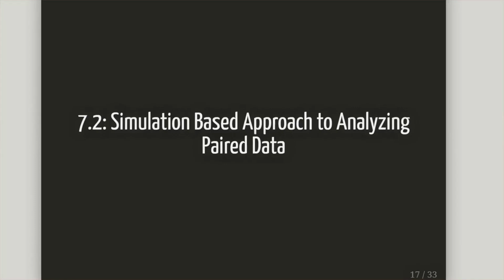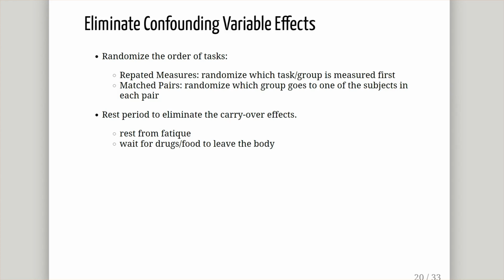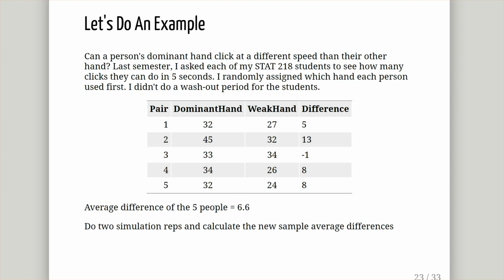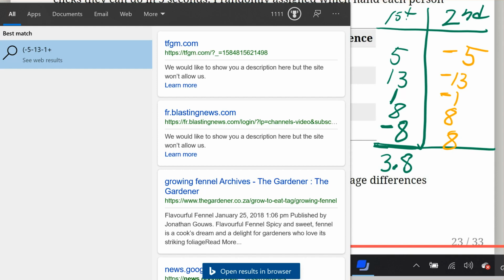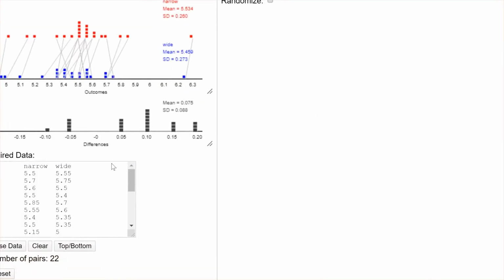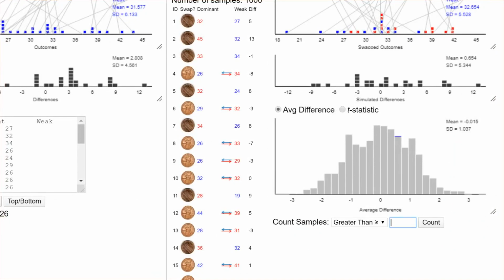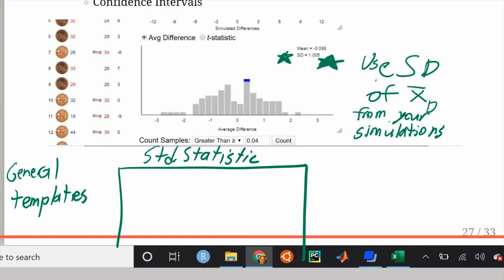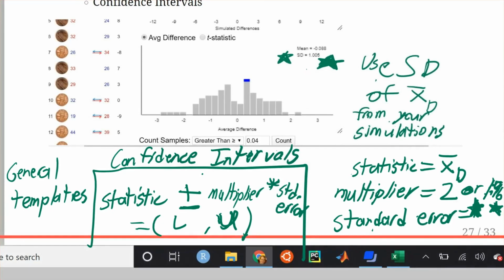Stat 218 Section 7.2 Slides